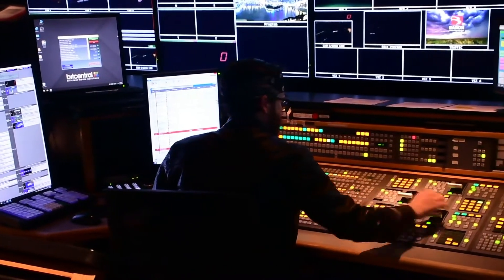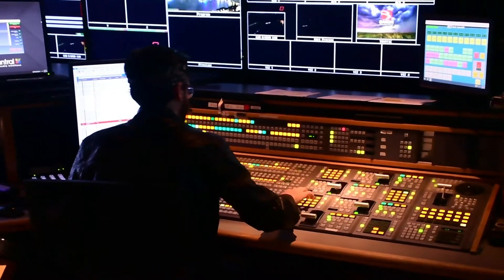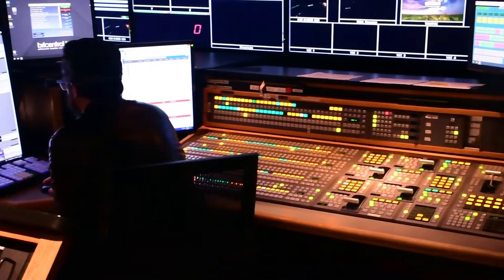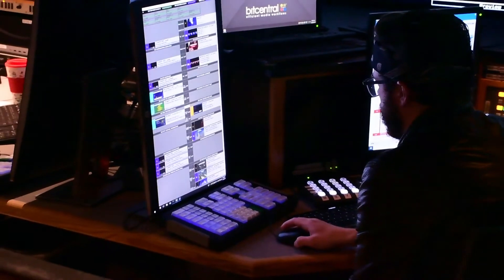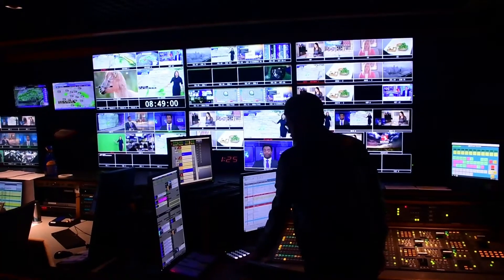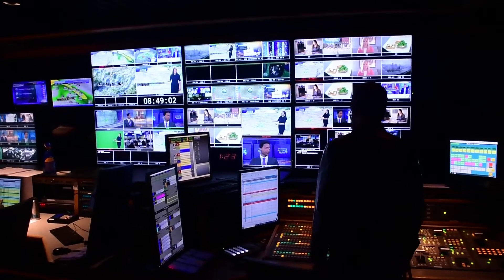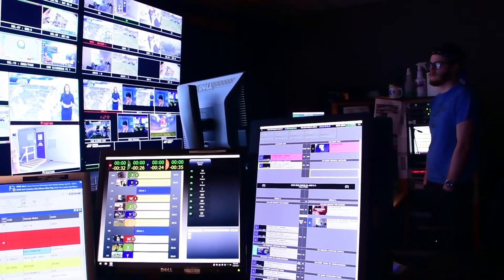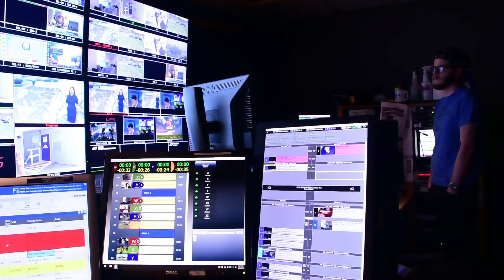Dionne Page Video Assignment2